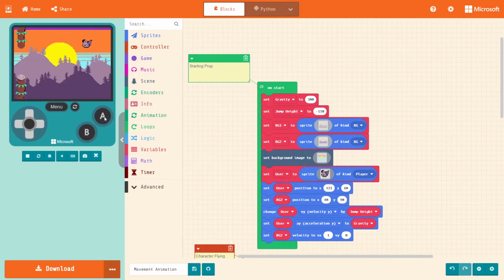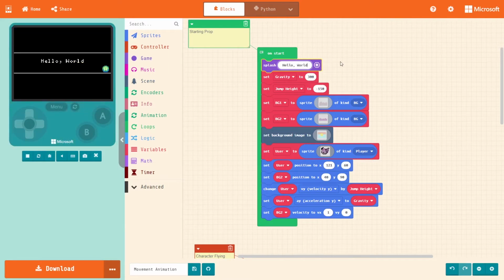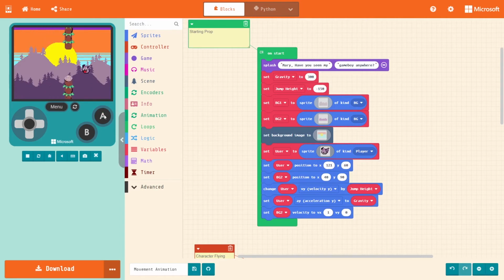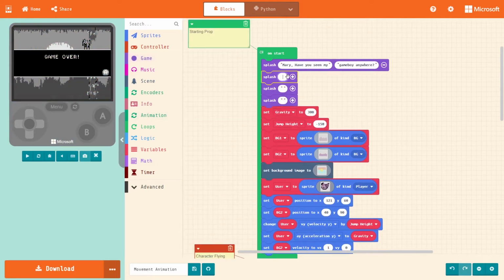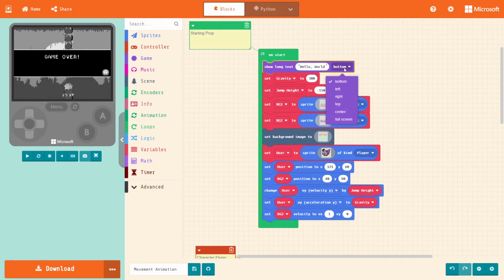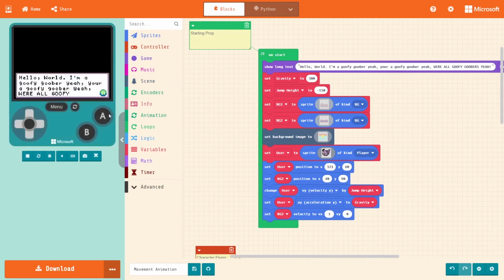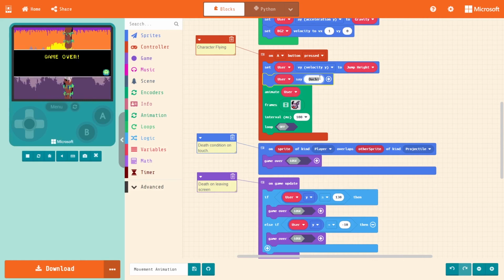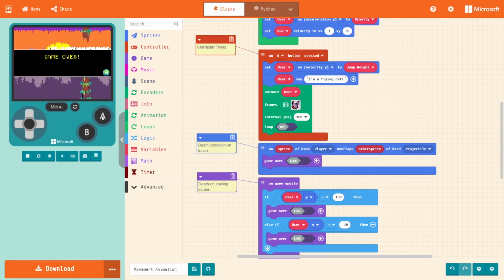The Code It! Challenge: Add a Text Splash Screen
Check out this tutorial and learn how you can add text to your game using text splash screens.